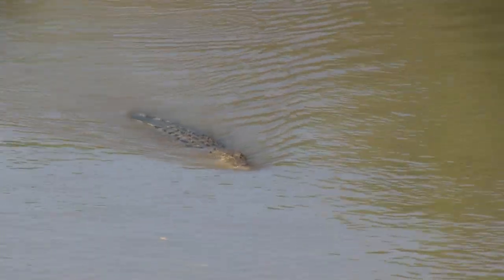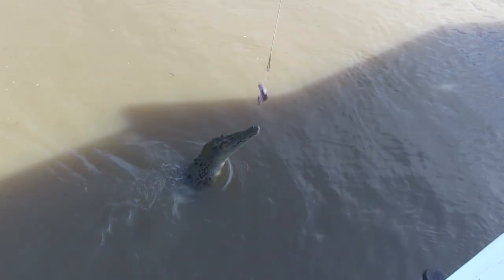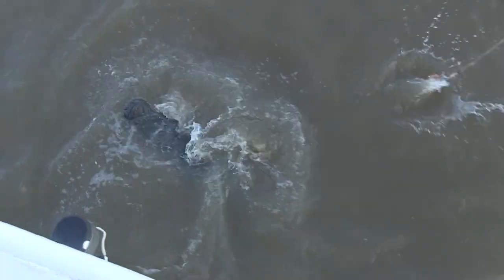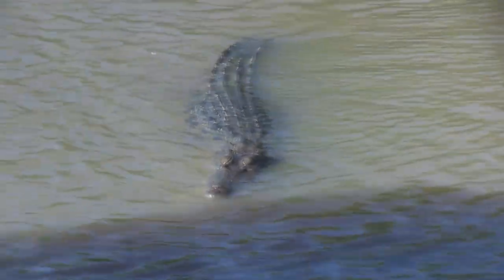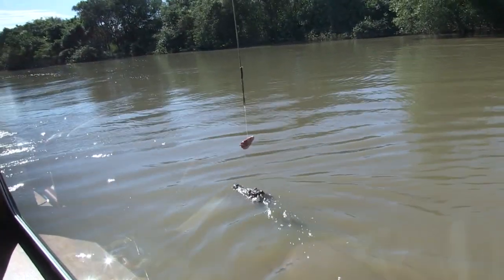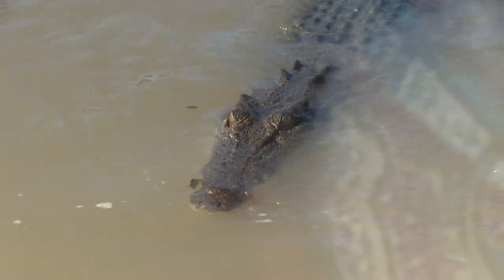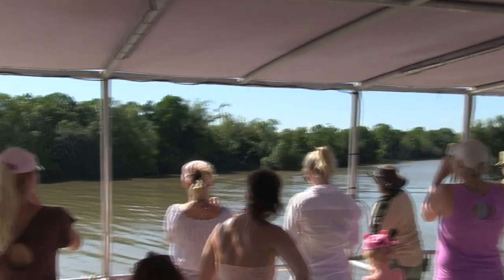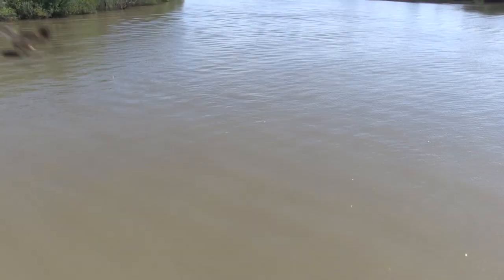Jumping crocodiles - Adelaide River Queen Cruises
NT, Australia